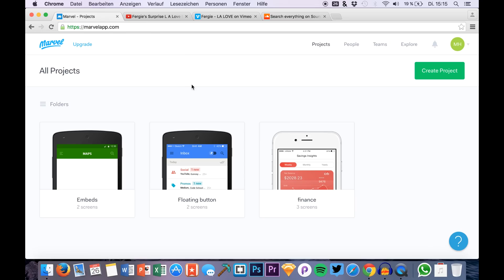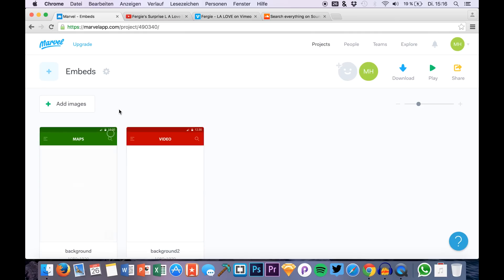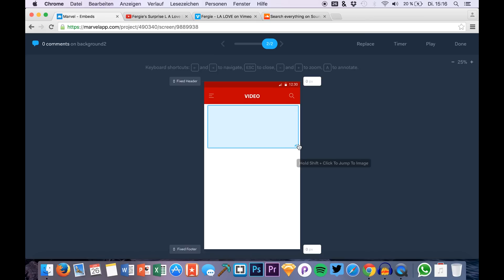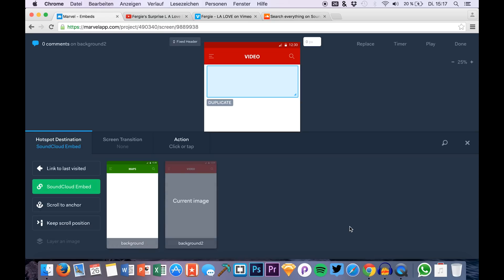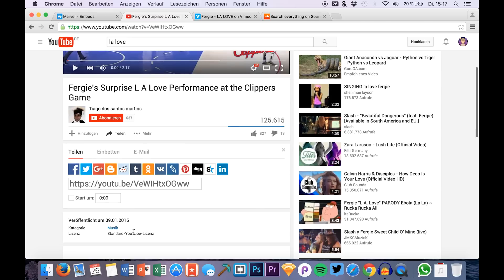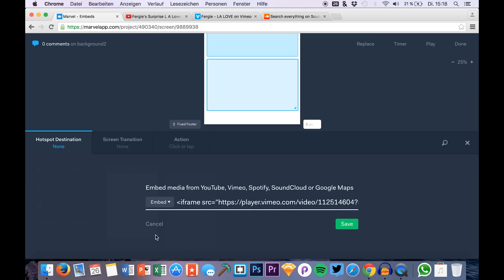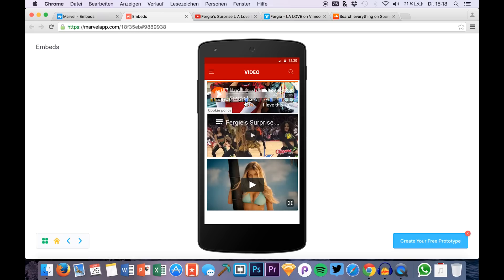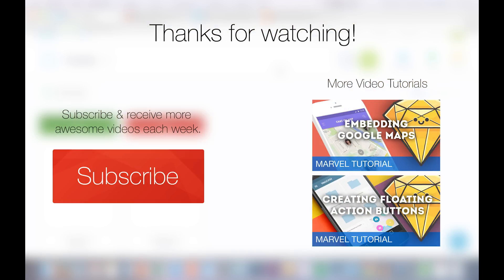Embed YouTube, Vimeo & Soundcloud • Prototyping with Marvel (Tutorial)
Not only embedding Google Maps is possible but also using Videos from YouTube, Vimeo and songs from Soundcloud right in your Marvel prototypes.